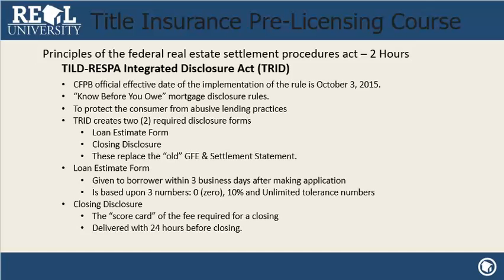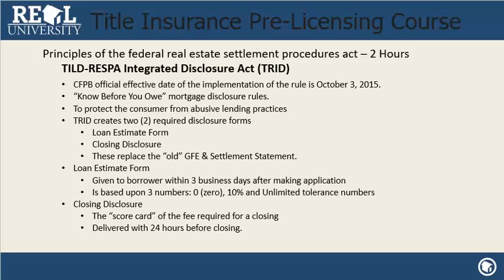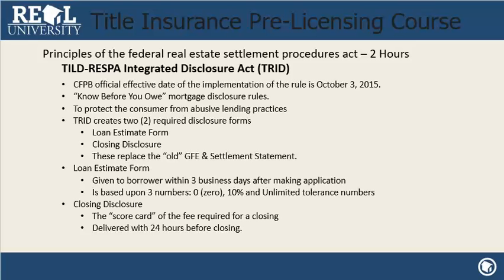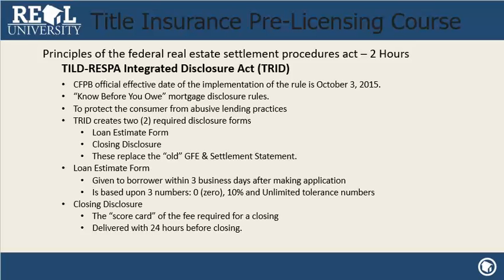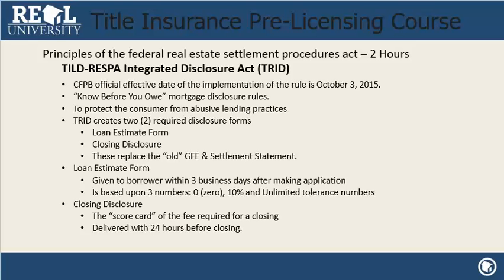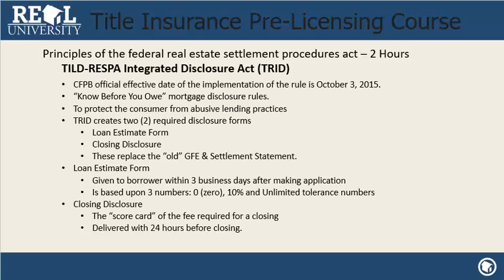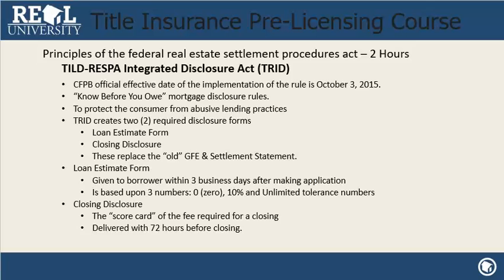Principles of Title Insurance - the federal real estate settlement procedures act 7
Principles of the federal real estate settlement procedures act